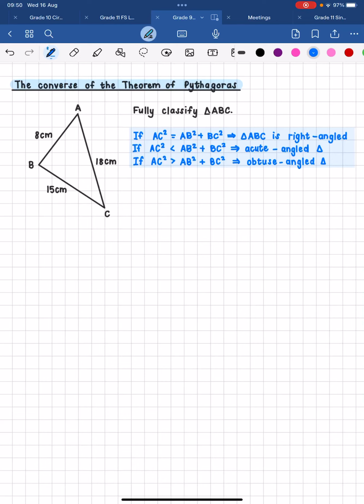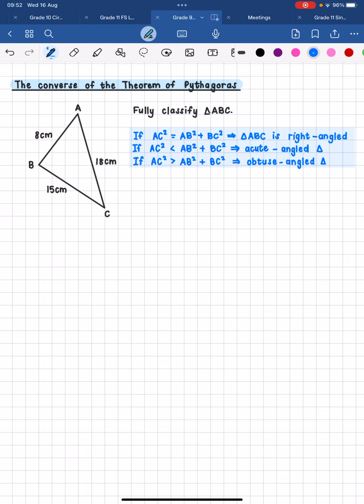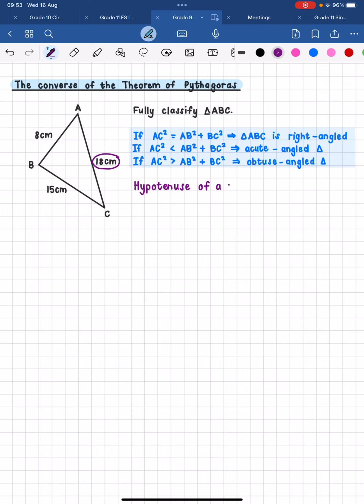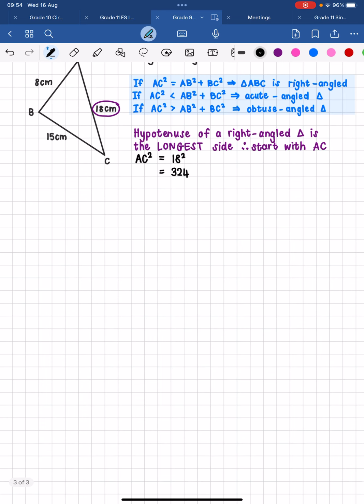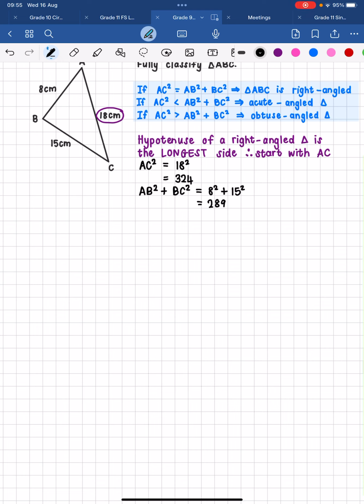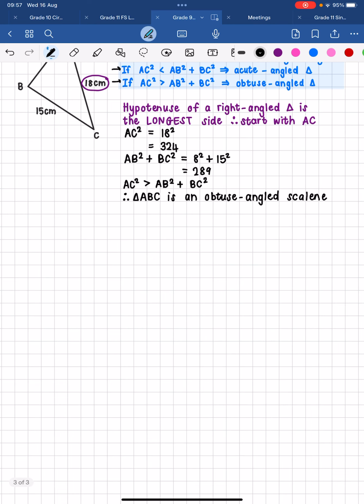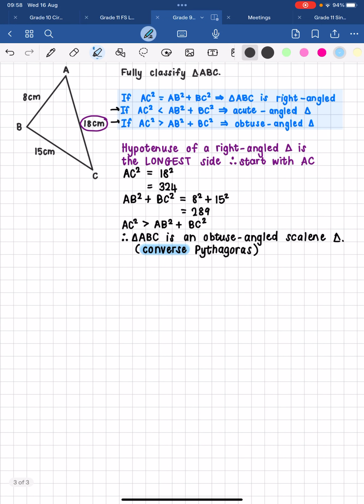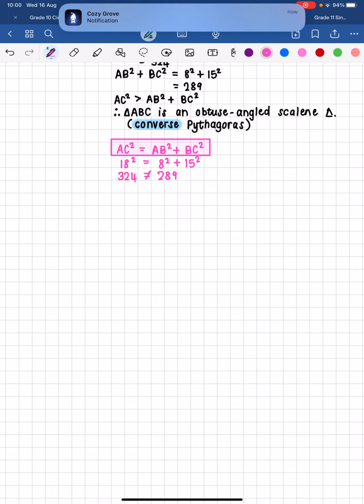Grade 9: The converse of the Theorem of Pythagoras